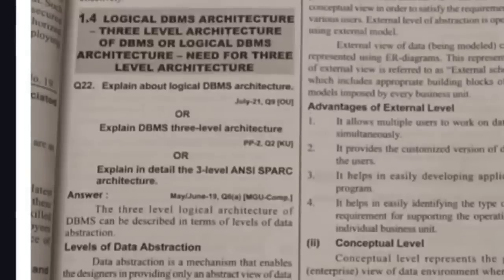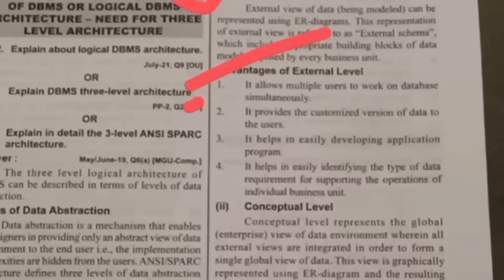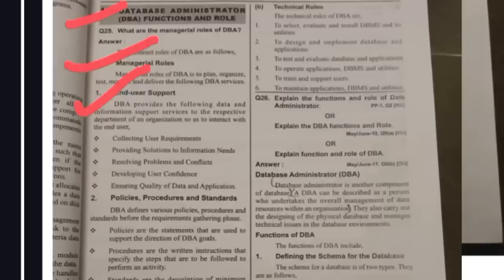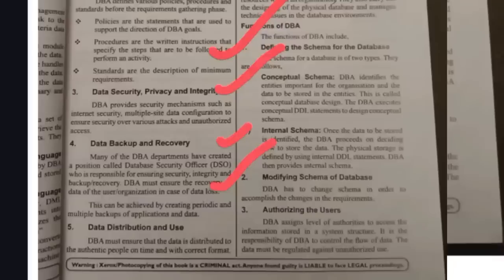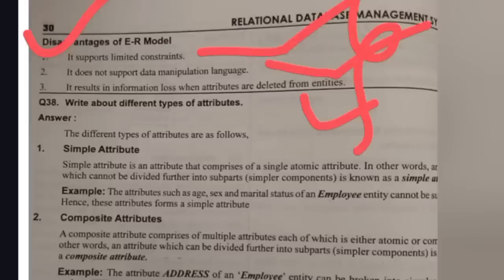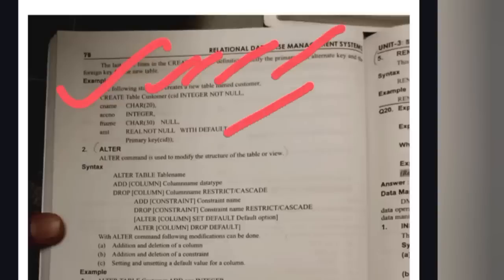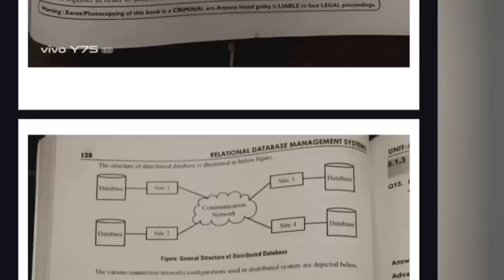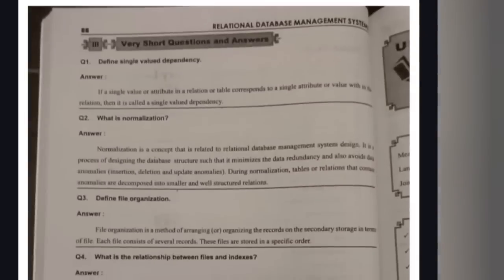RDBMS || మొత్తం విషయం వివరణ || O.U || సెమిస్టర్ - 3 || 💯 పాస్‎